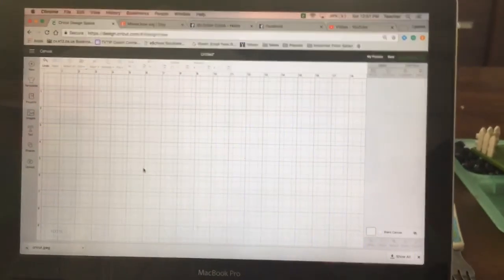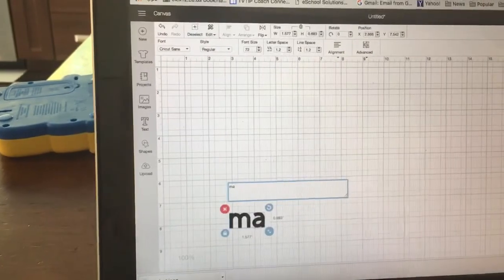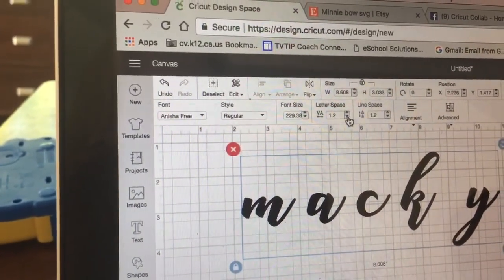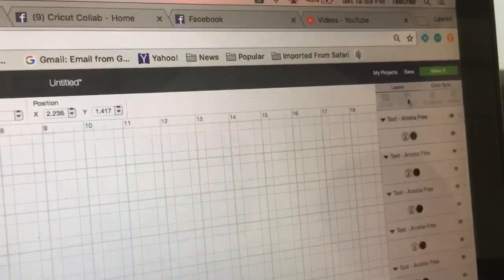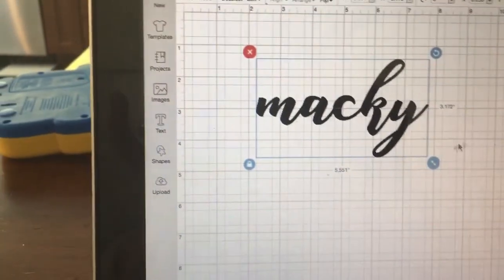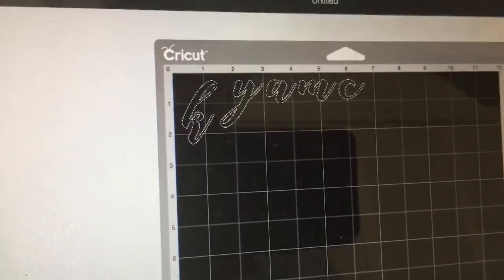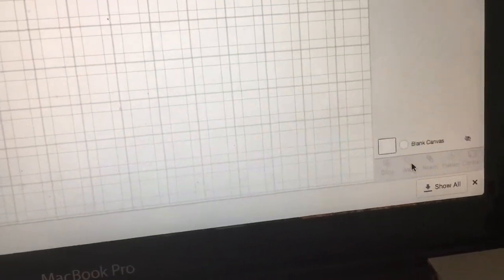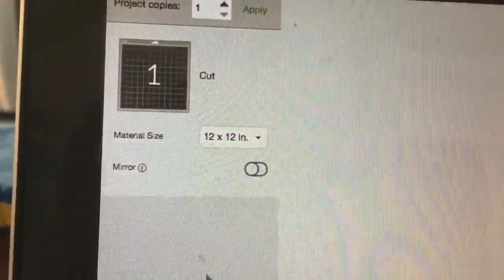611D95B9 3DA2 40E0 9DA8 851719E69B20